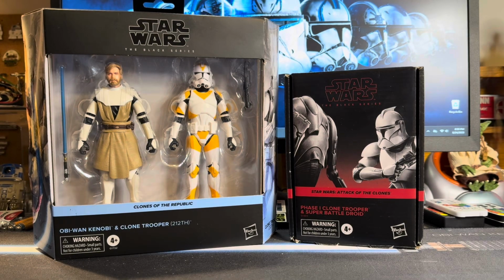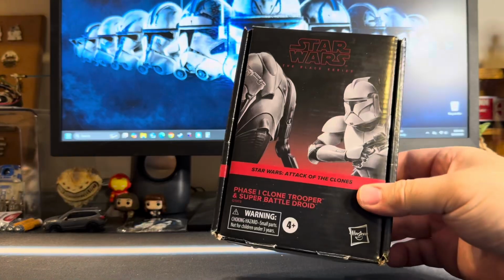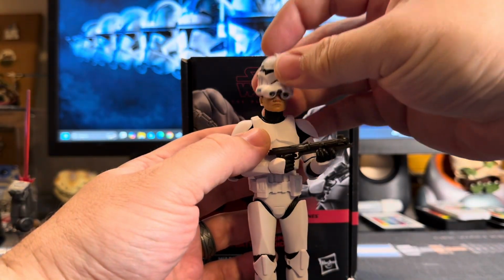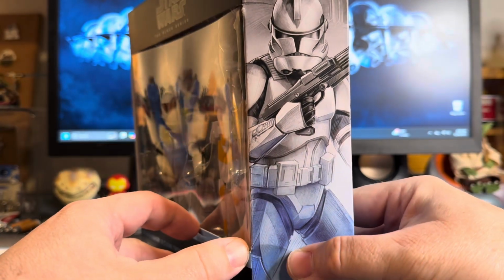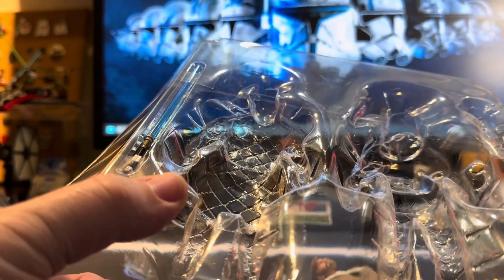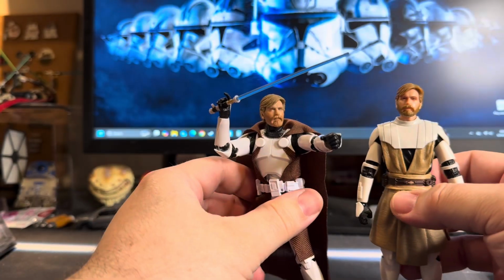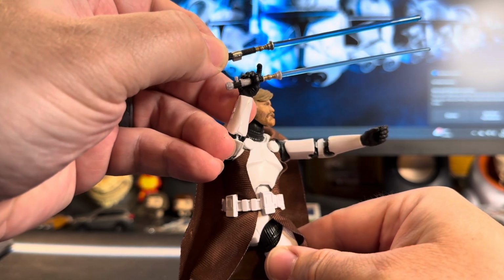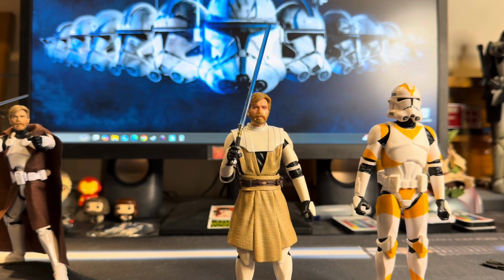Disney Springs Star Wars Haul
Today’s video is made possible by my amazing wife. She was able to score these two Black Series two packs for me in Disney Springs while on a girls trip last week.